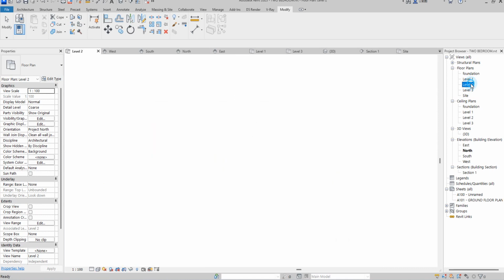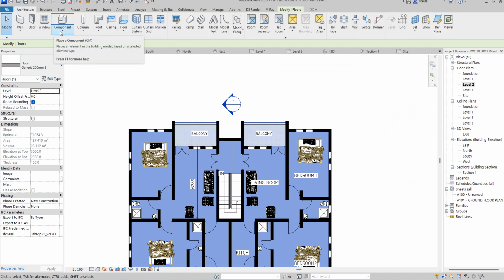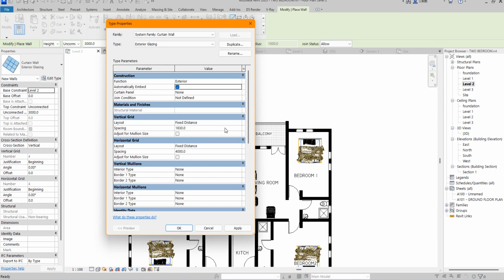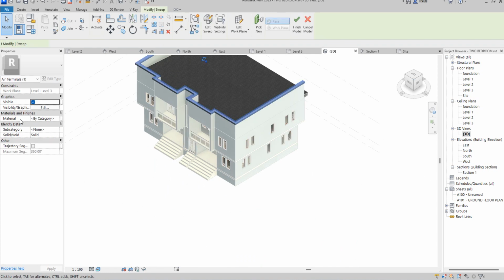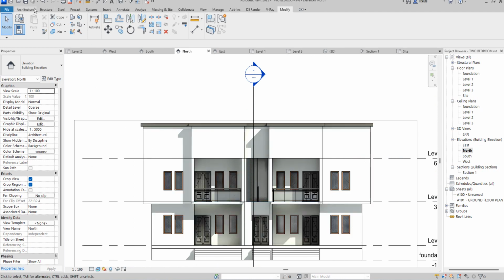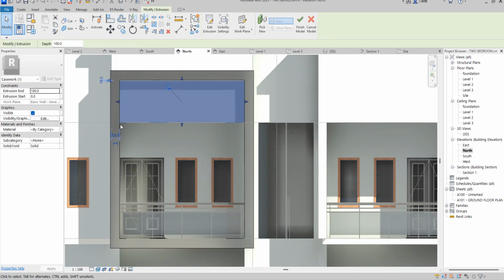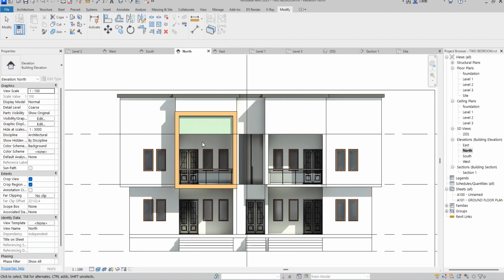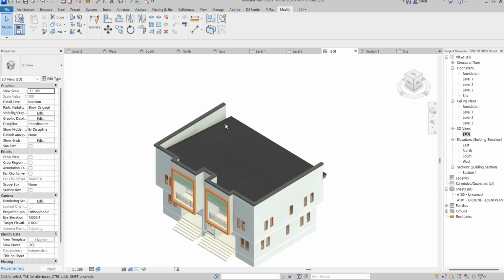REVIT 2025 TUTORIAL : 6 HOW TO CREATE SEMI-DETACH TWO BEDROOM FLATS( ELEVATION 1 DESIGN)